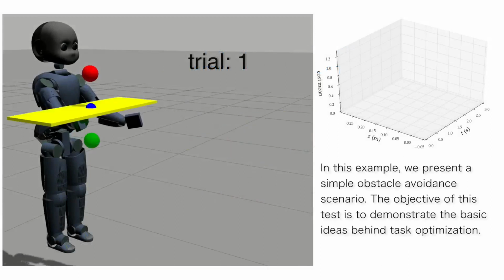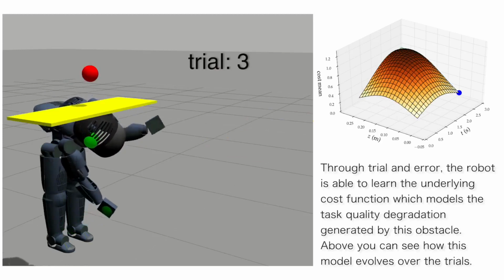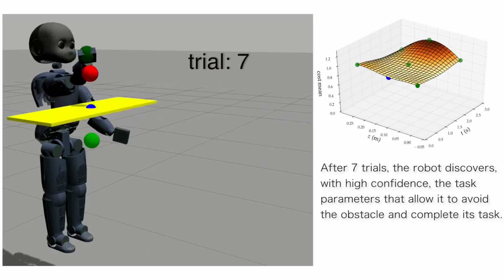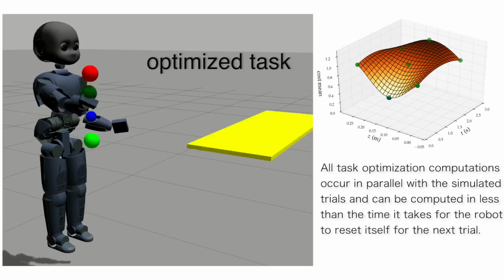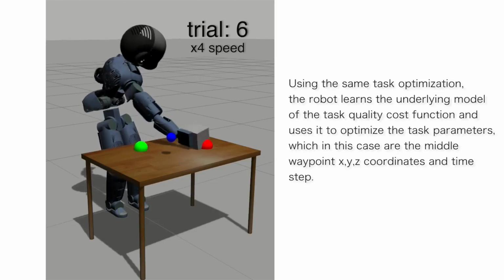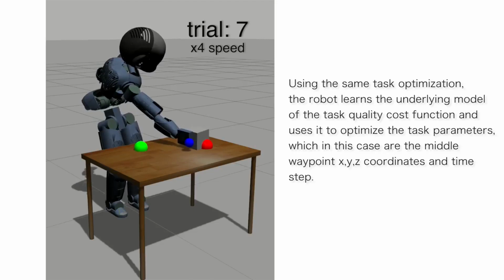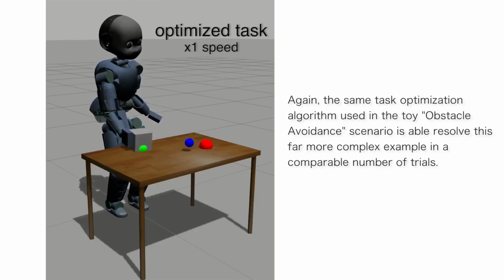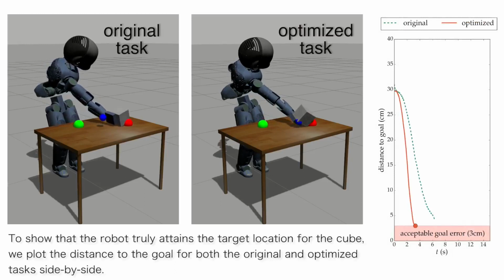Humanoids 2016 - Efficient Reinforcement Learning for Humanoid Whole-Body Control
Whole-body control of humanoid robots permits the execution of multiple simultaneous tasks but combining tasks can often result in unexpected overall behaviors. These discrepancies arise from a variety of internal and external factors and modeling them explicitly would be impractical. Reinforcement learning can be used to eliminate the effects of the deleterious factors through trial and error but generally requires many trials to converge on a solution. In humanoid robotics such improvidence can be costly. In this paper we show how the efficiency of the learning can be improved through use of Bayesian optimization. This is accomplished by intelligently exploring a model of the latent cost function derived from the quality of the task executions. We demonstrate the efficacy of the technique through two different simulated scenarios where various factors impede the robot from accomplishing its objectives.